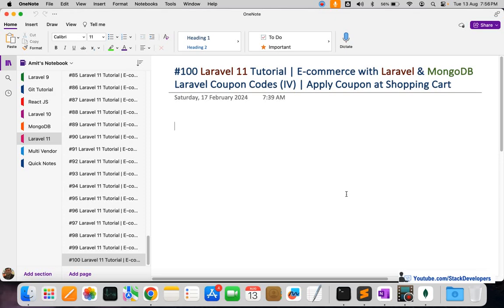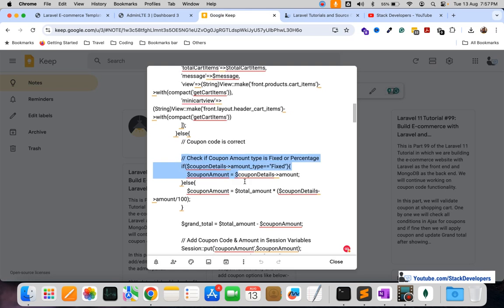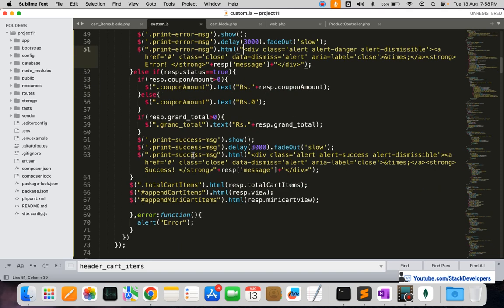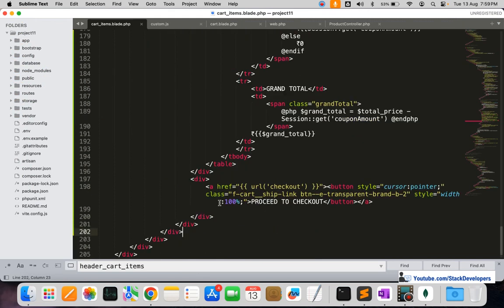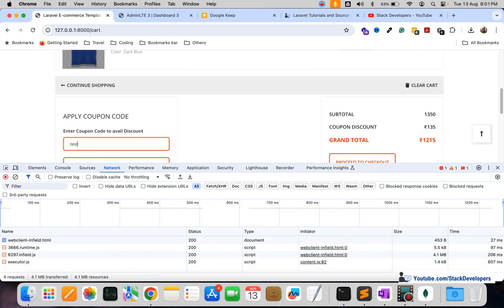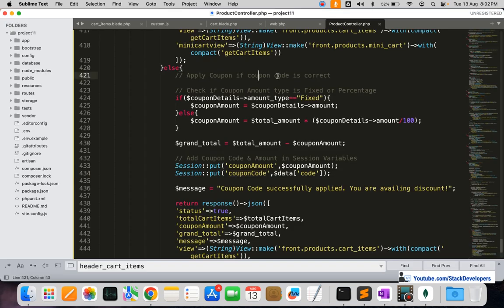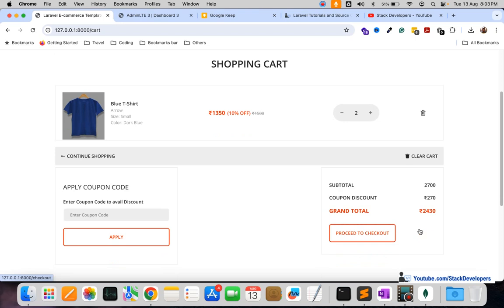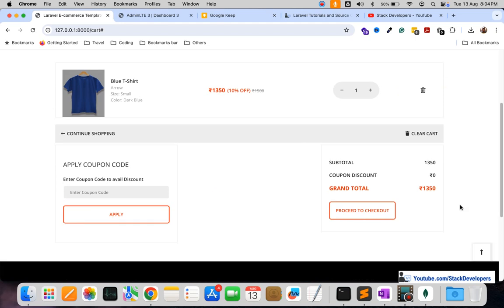Laravel 11 Tutorial with MongoDB #100 | Coupon Codes (IV) | Apply Coupon at Shopping Cart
This is Part 100 of the Laravel 11 Tutorial in which we are building the e-commerce website with Laravel as the front end and MongoDB as the back end. We will continue working on coupon code functionality.

In this part, we will finally apply coupon and update cart with coupon discount and grand total.

We will do below steps to apply coupon code and update cart total :-
1) We will first get cart total amount
2) We will check if amount type is Fixed or Percentage
3) We will calculate coupon discount and add in session variable
4) We will update cart page to show coupon discount and update cart total including coupon discount.

1) Update applyCoupon function :-

2) Update custom.js file :-

3) Update cart_items.blade.php file :-

4) Update updateCartItemQty function

5) Update addToCart function

6) Update deleteCartItem function